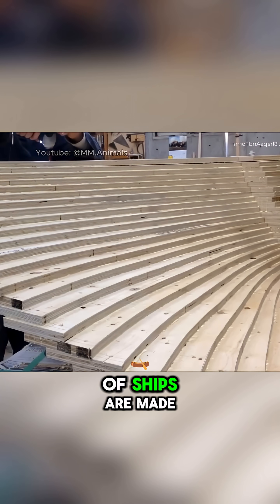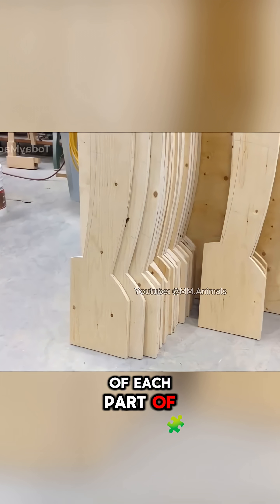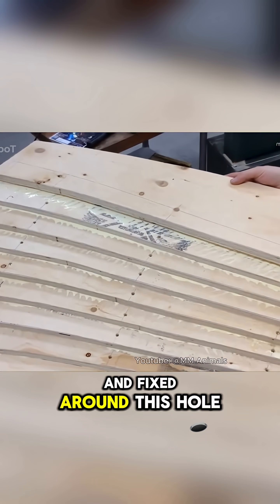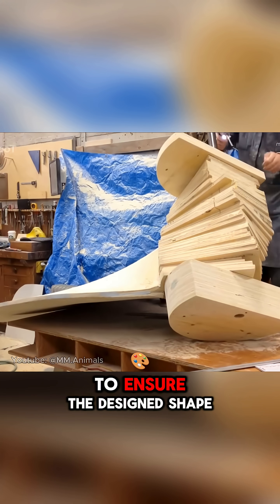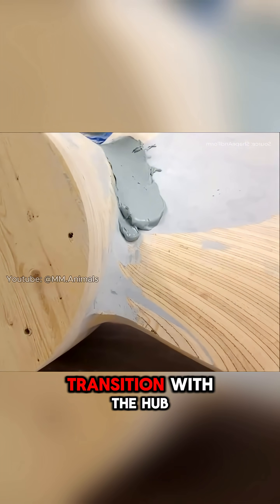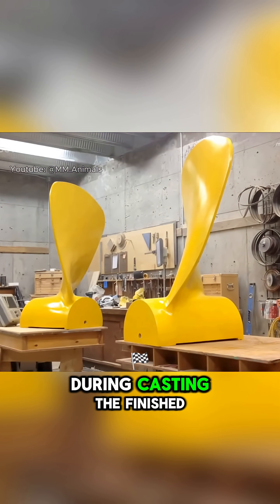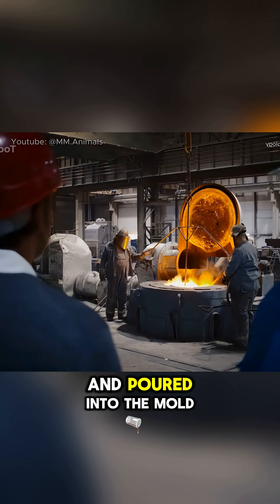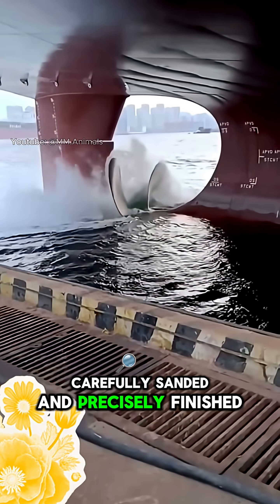How a Colossal Ship Propeller is Made.